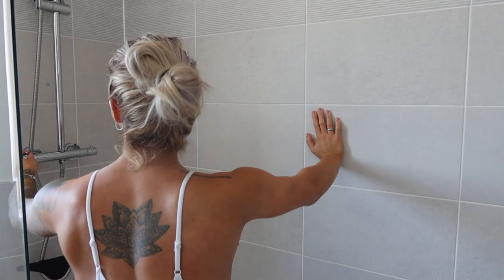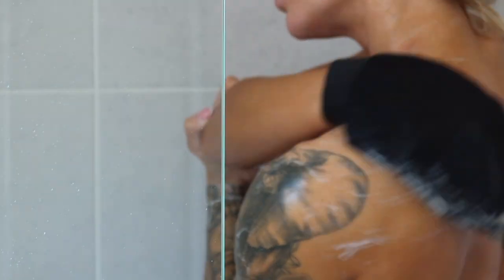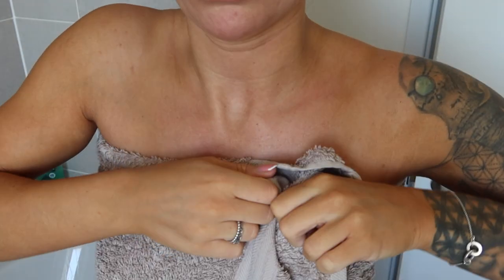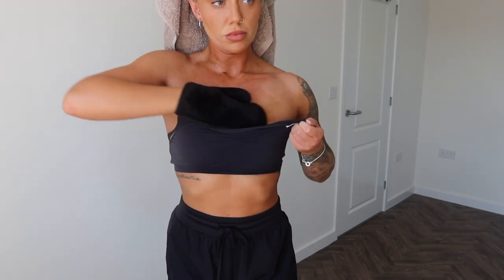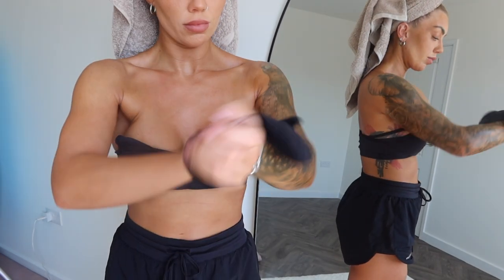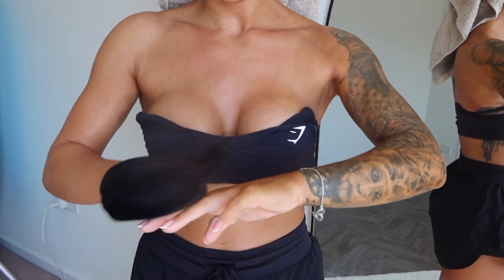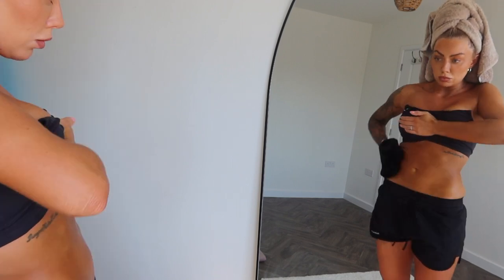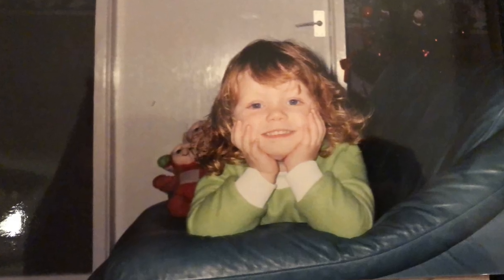My FAKE TAN Routine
Everything I've used linked down below my angels!

JB X

Vaseline Intensive Care Cocoa Radiant 100 Percent cocoa butter Body Lotion for dry skin 400ml

St Moriz Original Extra Large Instant Tanning Mousse, Fast Drying Vegan Fake Tan, Dark (300ml)